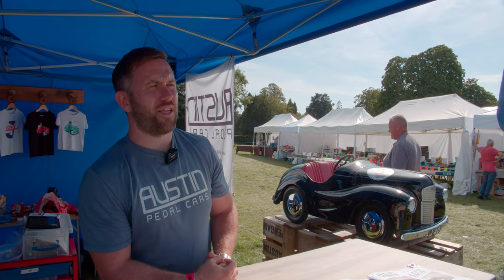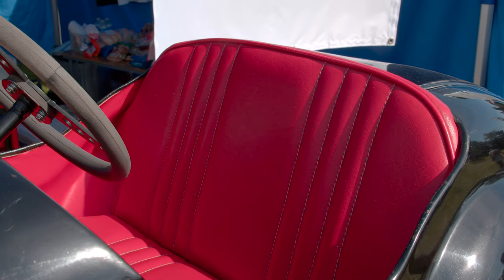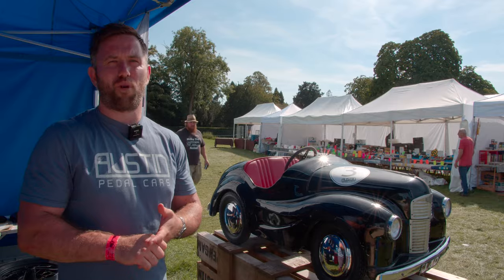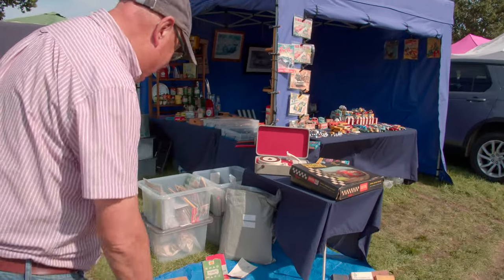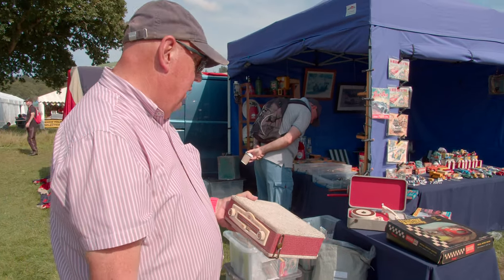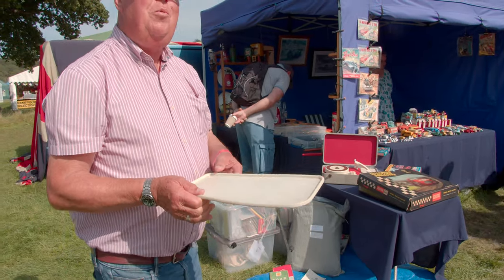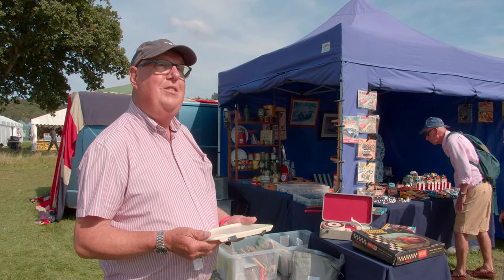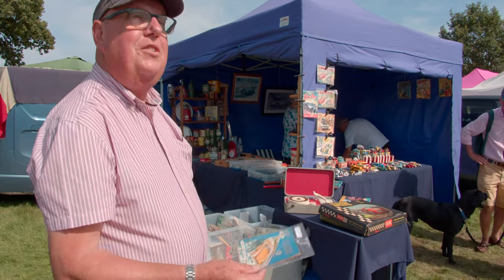THE INTERNATIONAL AUTOJUMBLE | 2 - 3 SEPTEMBER 2023 | FULL HIGHLIGHTS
Beaulieu’s International Autojumble on Saturday 2nd and Sunday 3rd September was a sun-soaked celebration of the motoring world, with expert talks on the brand new In Conversation With… stage as the icing on the cake of a show packed with great buys.